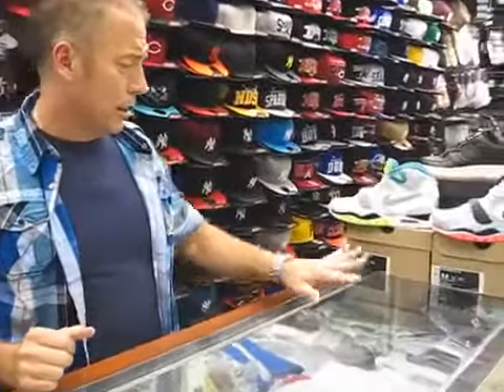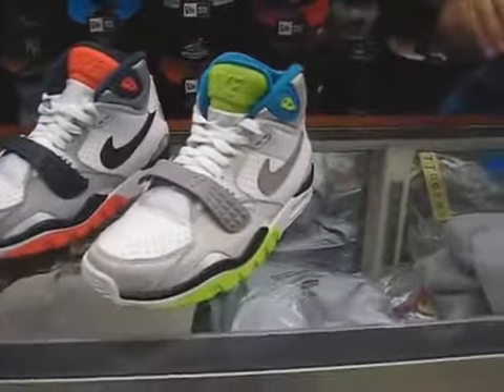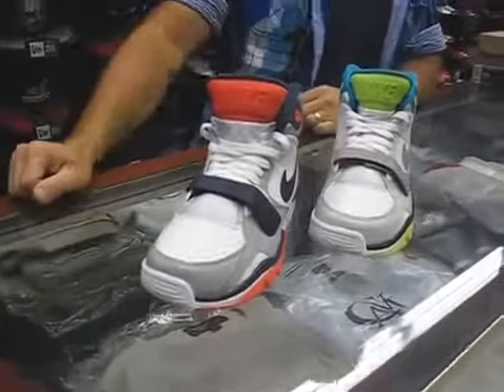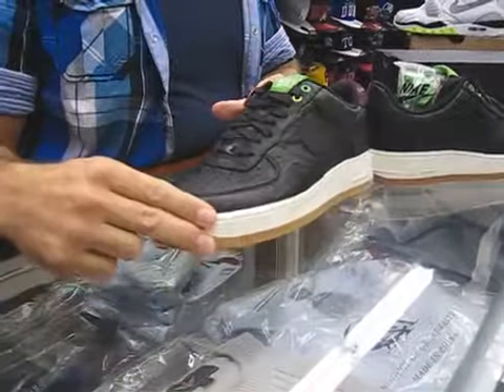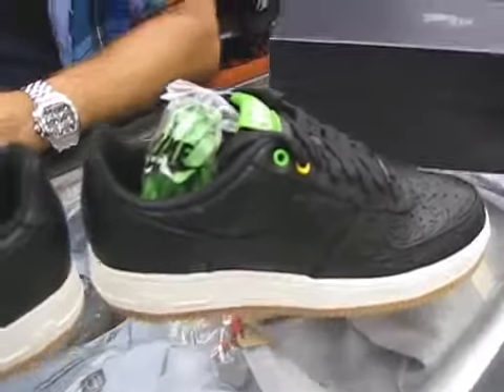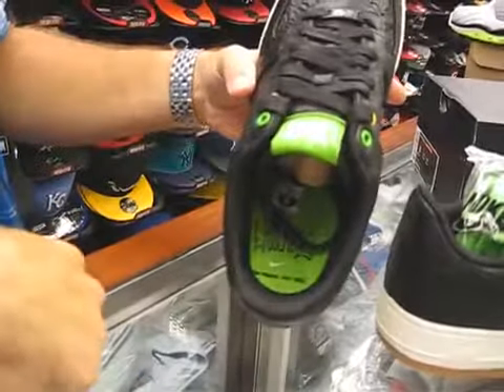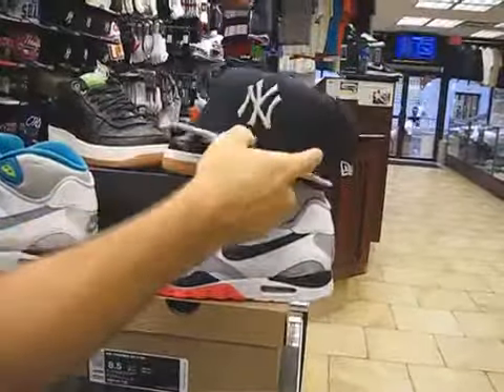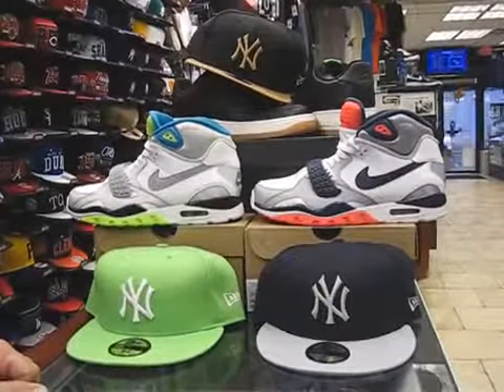Nike Air Force 1 Brazil Bo Jackson Citron Infrared at Street Gear, Hempstead NY